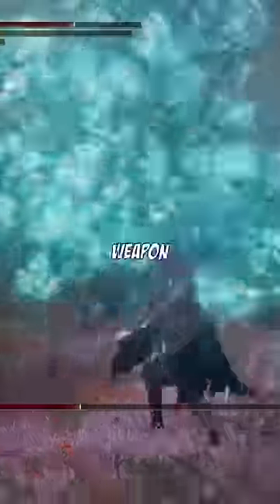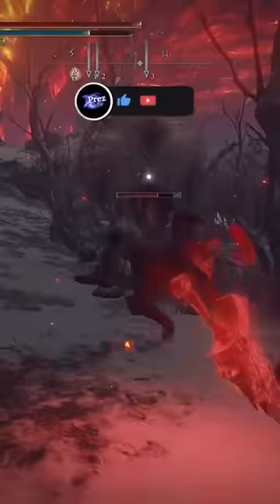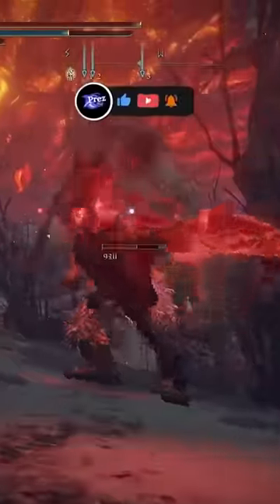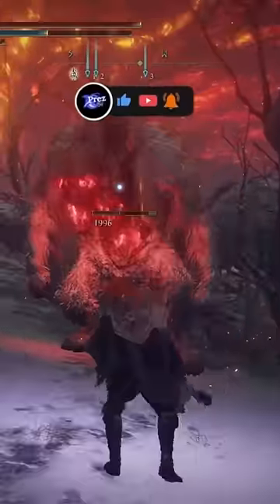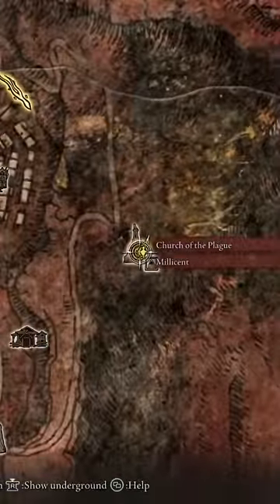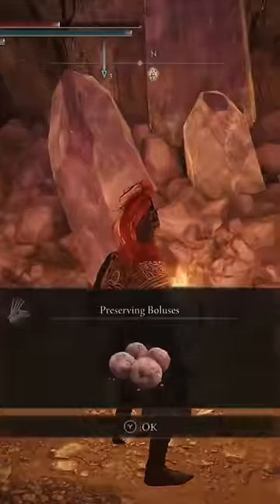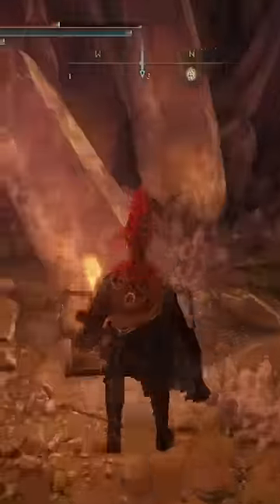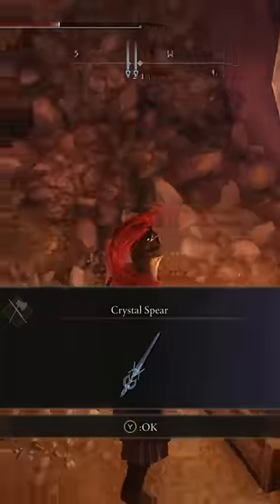This is THE MOST Hidden Weapon In Elden Ring⁉️